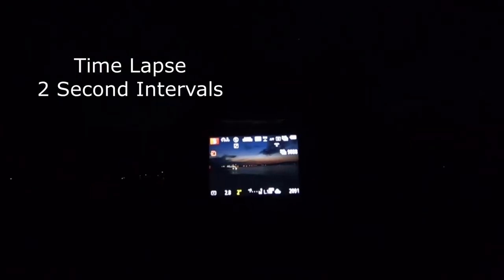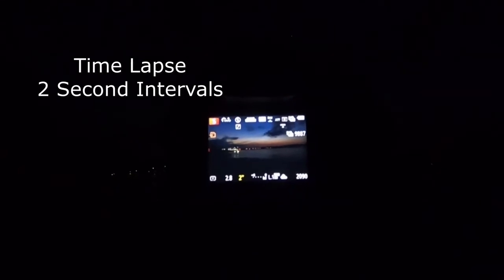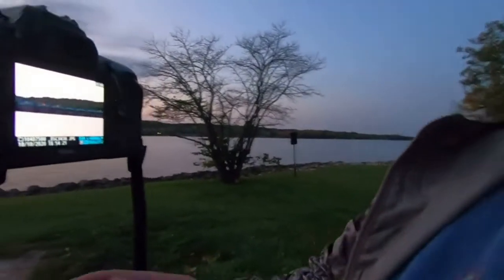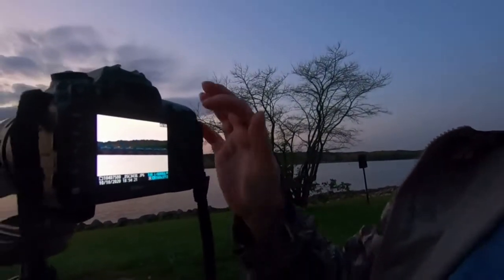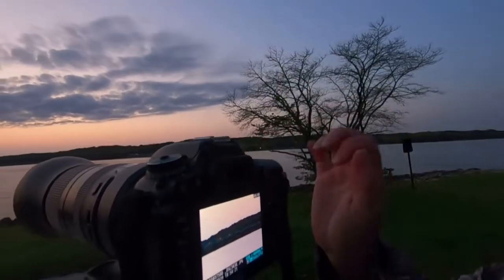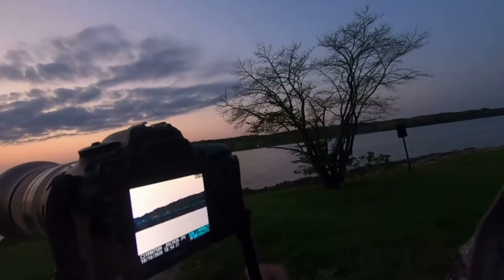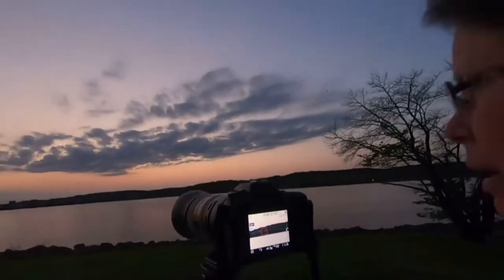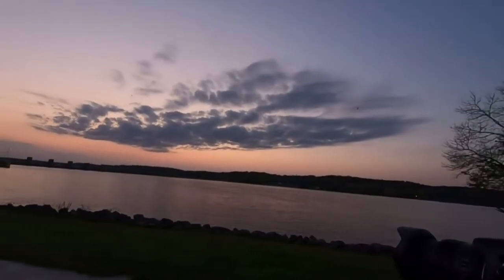How to use dslr camera ND filter with DSLR cameras Amazing sunsets view with dslr Agriculture life